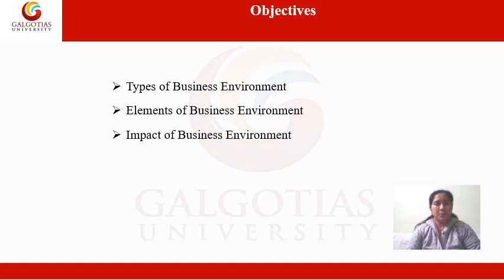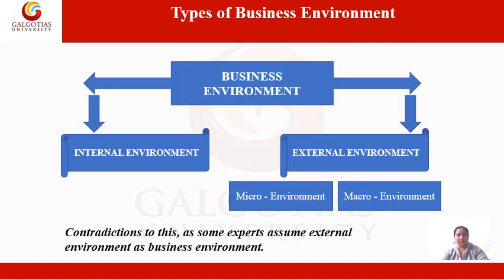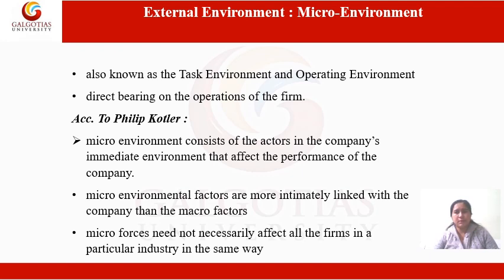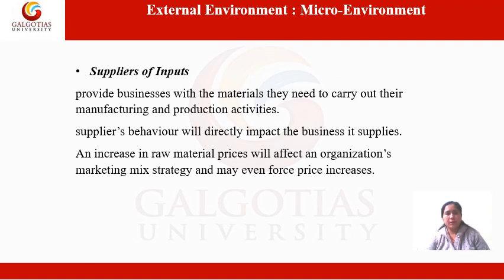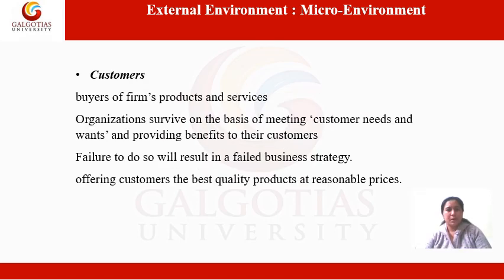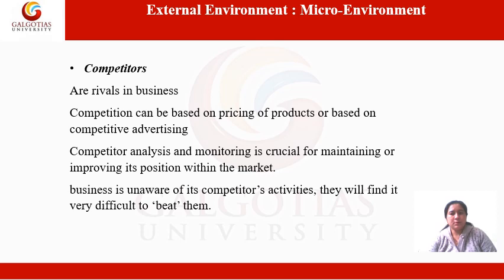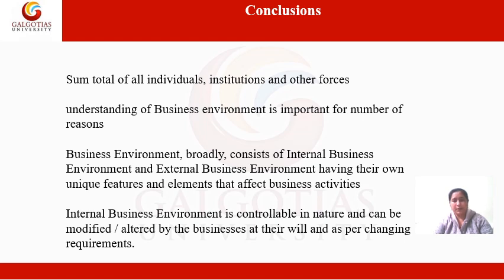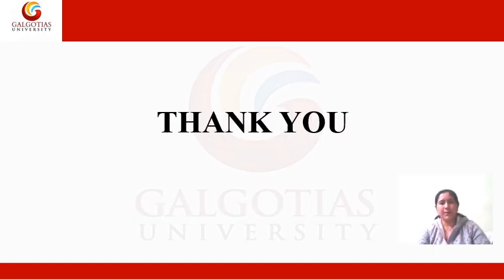MCOM1005, Business and Economic Environment: Micro Environment